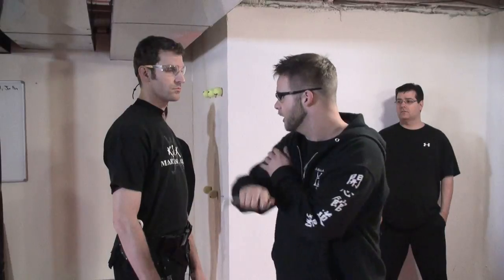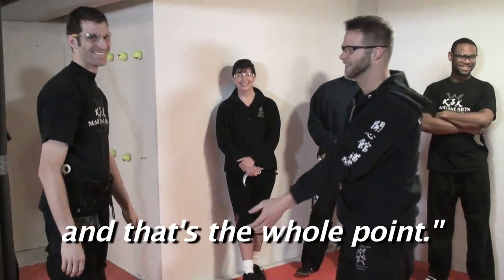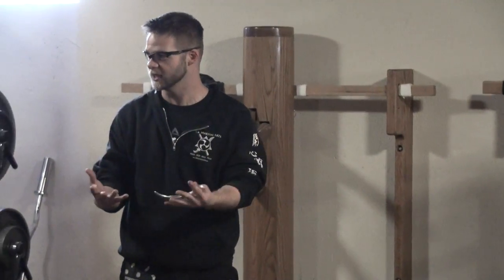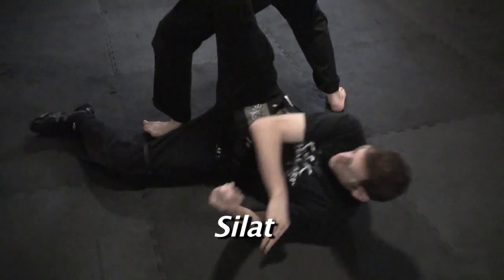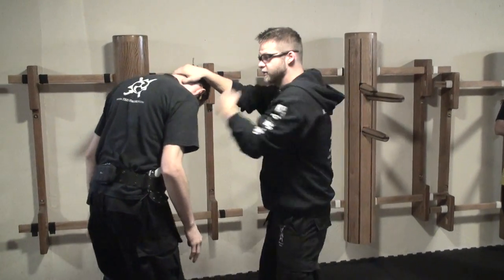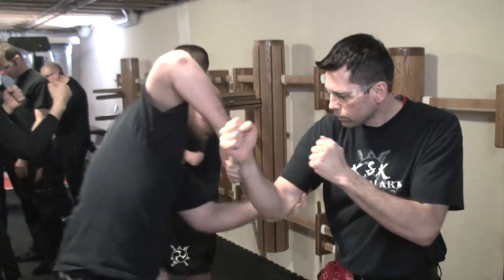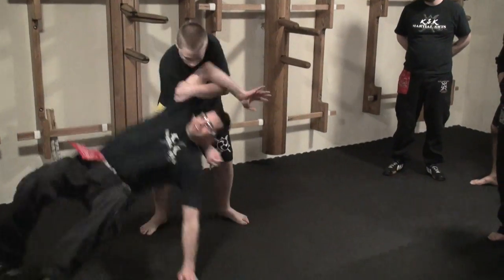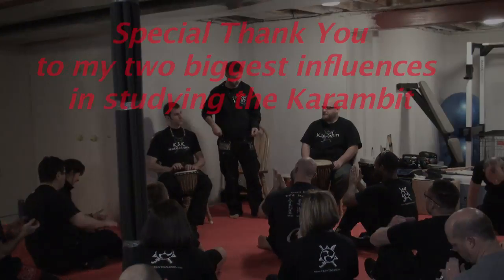Karambit Seminar 2013 Guro T Kent Nelson